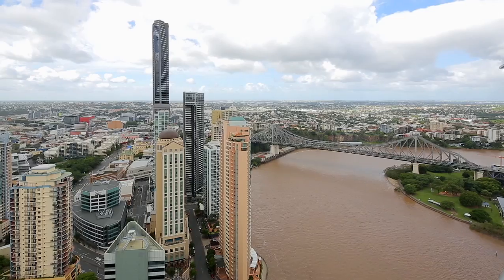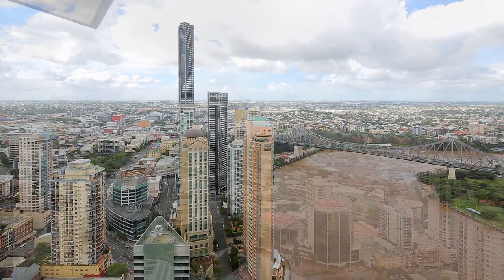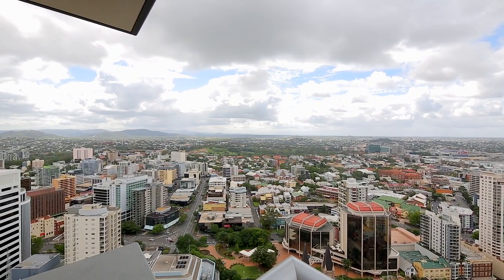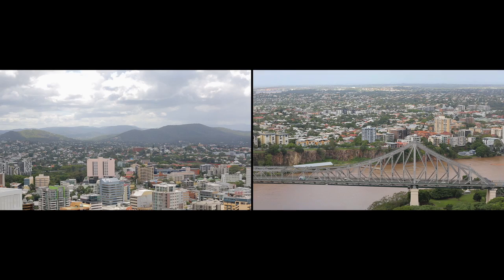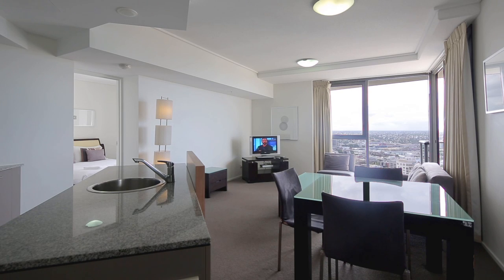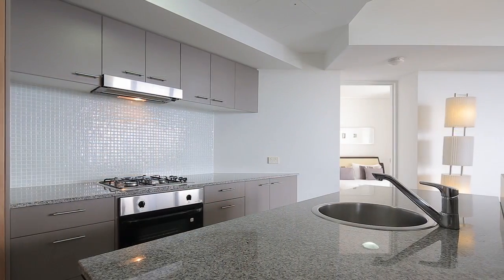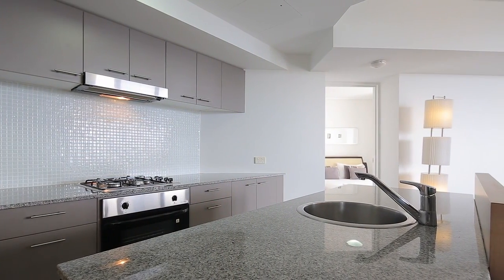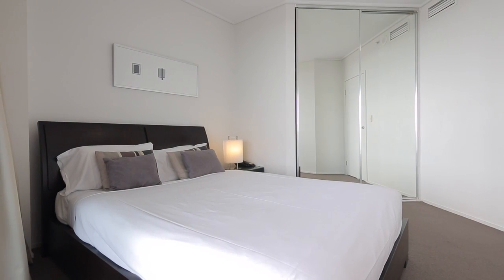479 Aurora Tower, 420 Queen Street - Brisbane (4000) Queensland by Phillip Harrigan